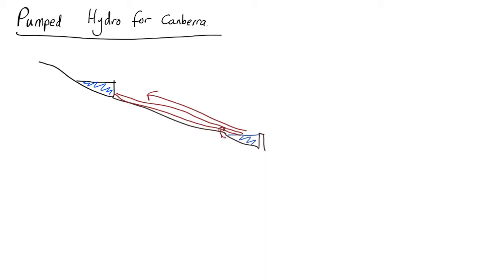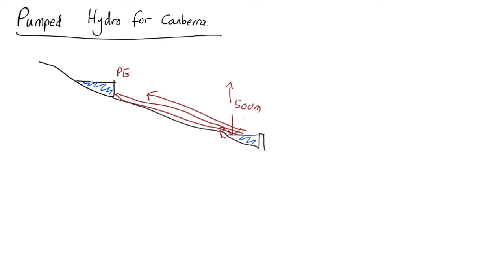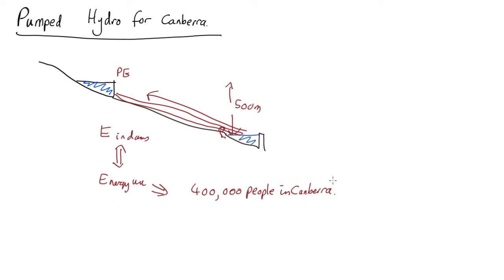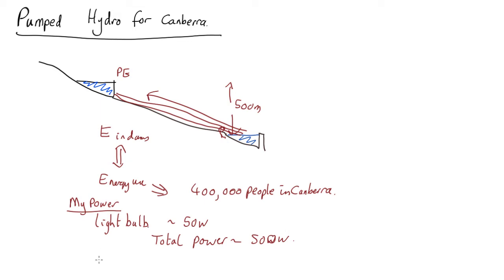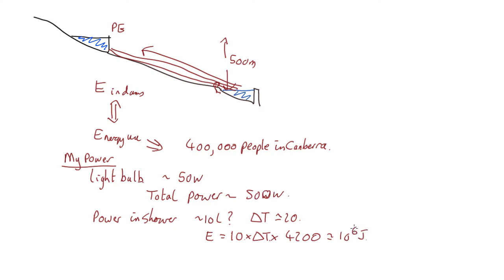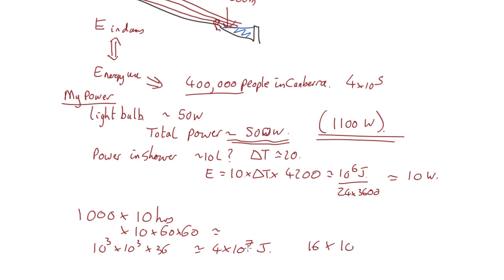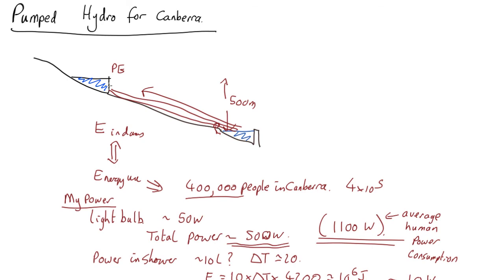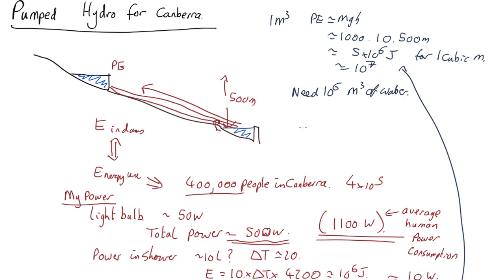Pumped Hydro for Canberra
Ninja Physics estimate of whether pumped hydro could help power Canberra using renewable energy.